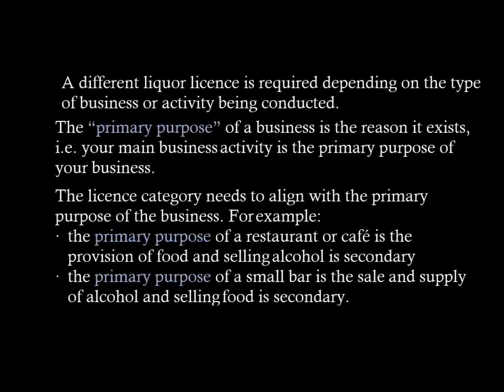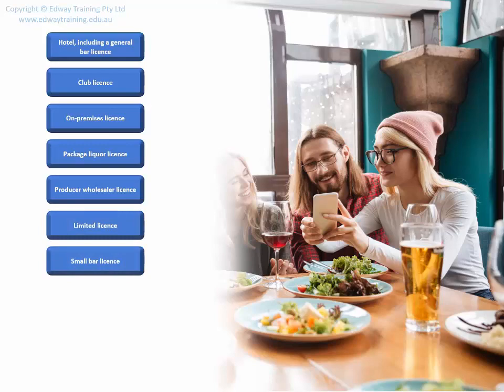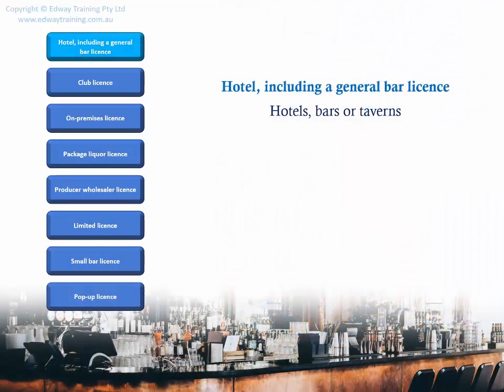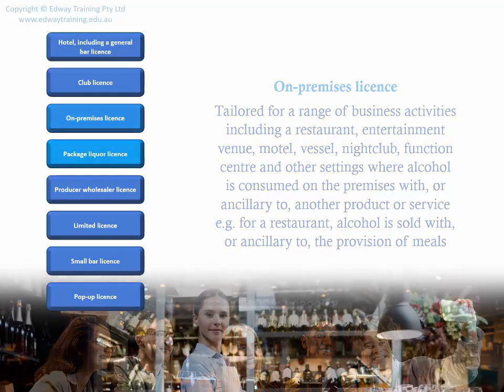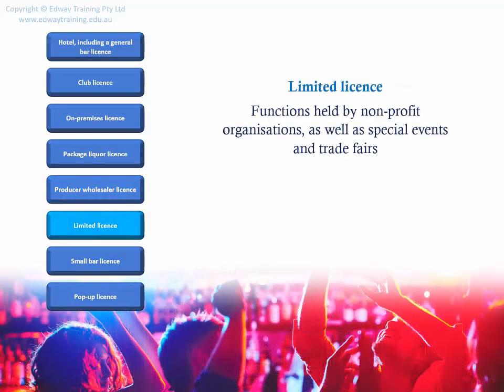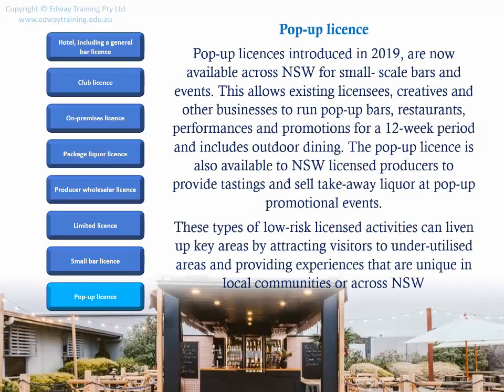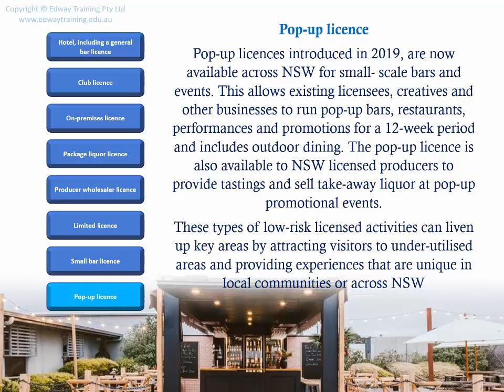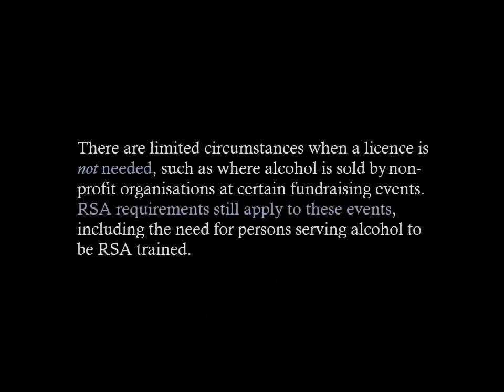Liquor Licence Types NSW